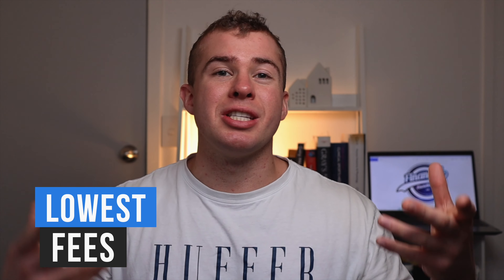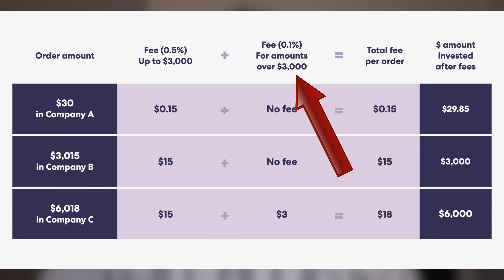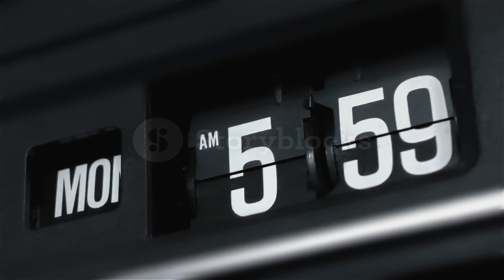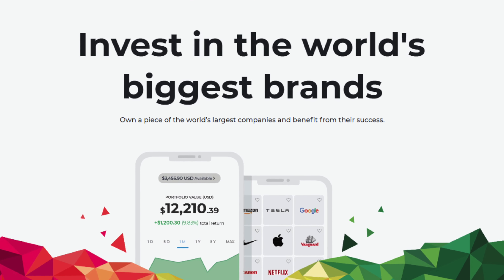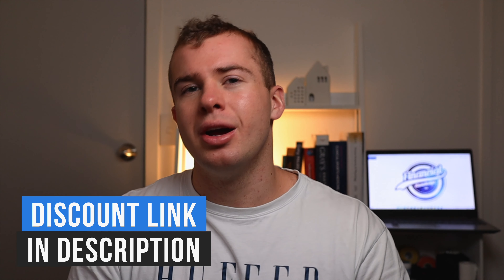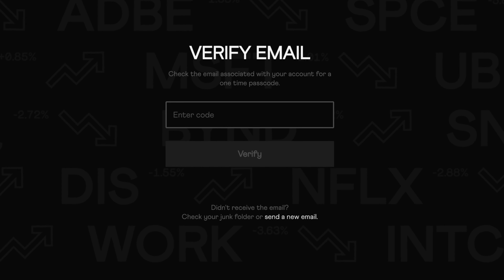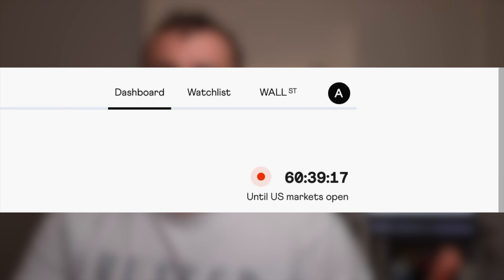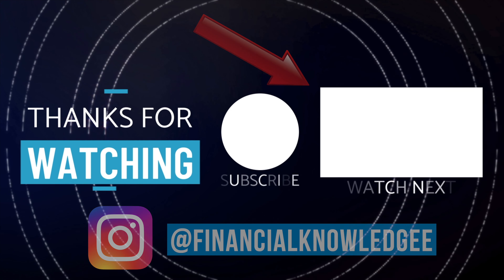Best New Zealand Investing Platforms - Beginners Guide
💰Hatch - Get $20 FREE ❗❗❗

In today's video, I'll be showing you the best investing platforms for New Zealand investors. In no particular order, these are Sharesies, Hatch, and Stake.

✅ TimeStamps

Intro - 0:00

Sharesies - 0:40

Hatch - 4:42

Stake - 7:58

Outro - 11:38